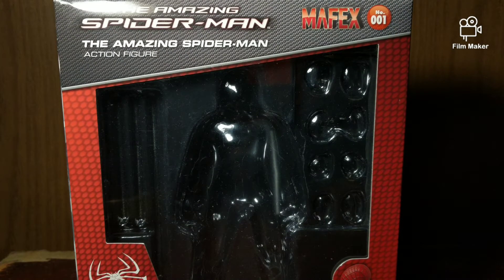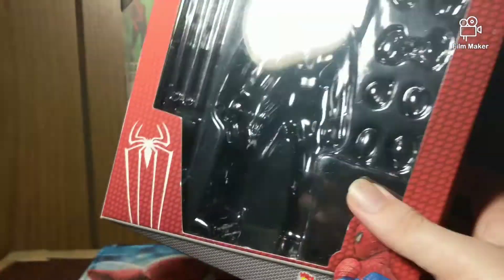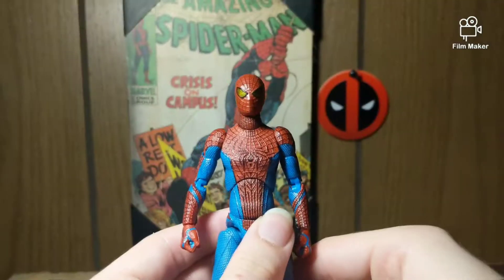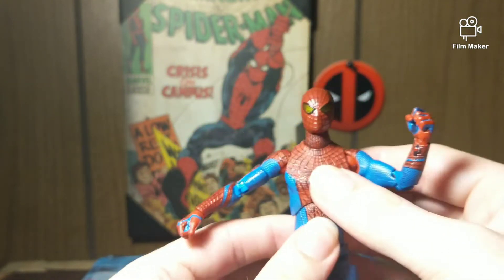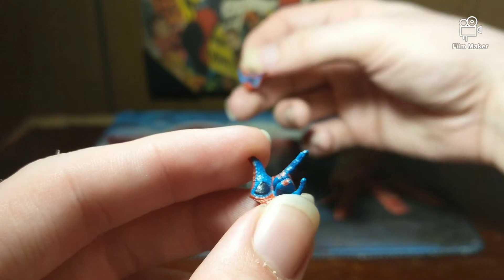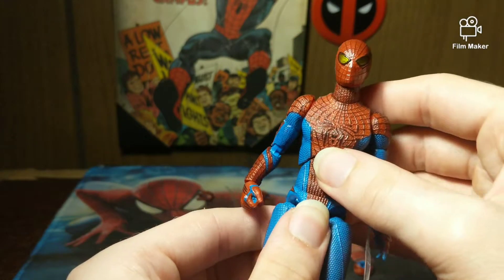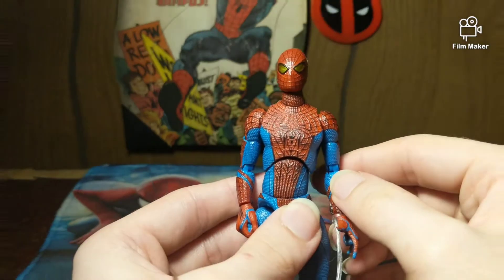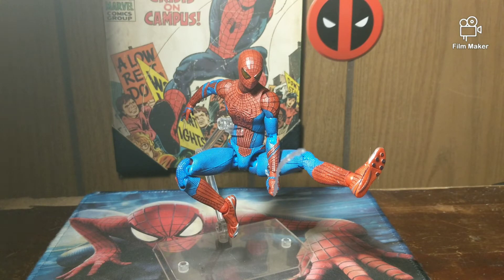Video Review of No. 001 MAFEX The Amazing Spider-Man action figure